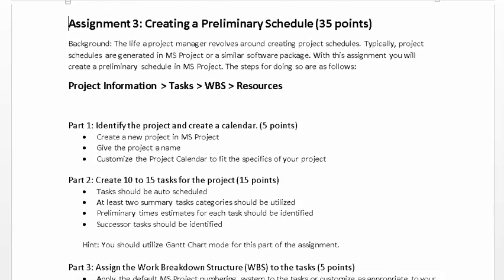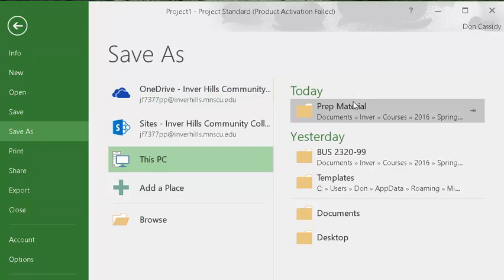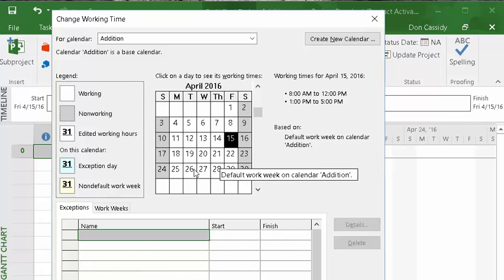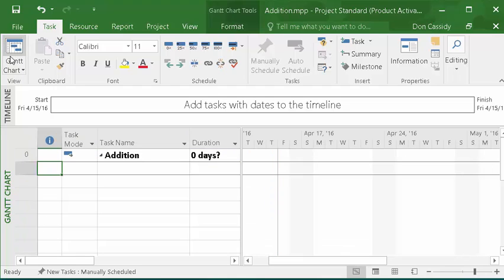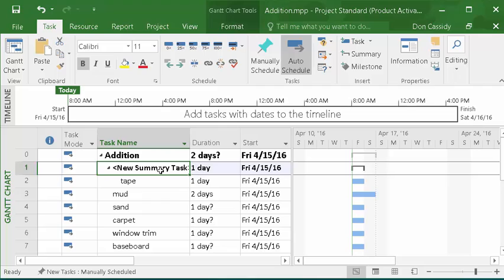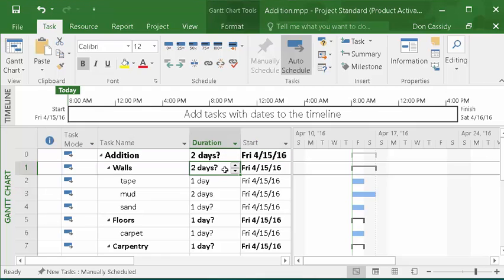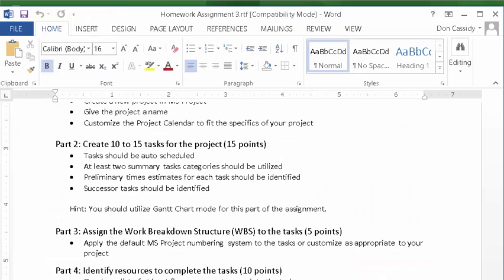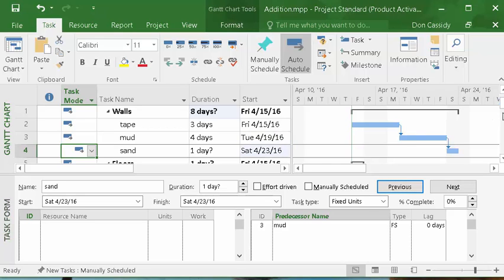Project Management Homework Assignment 3_ Parts 1 and 2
MS Project Tutorial, Project Management Homework Assignment 3